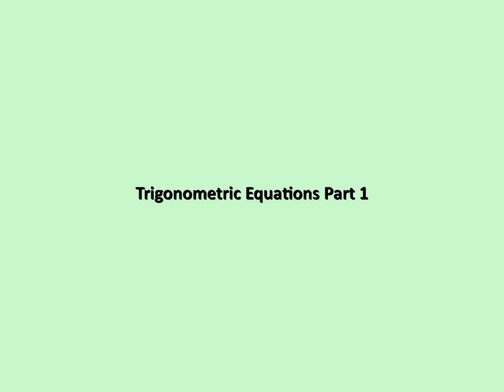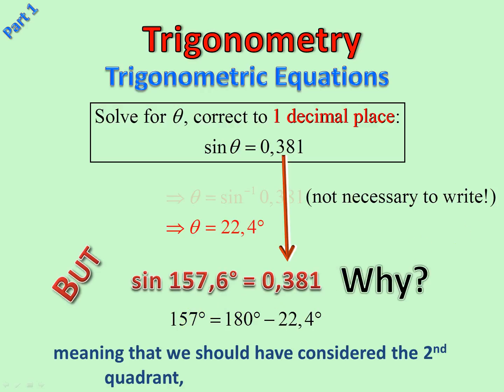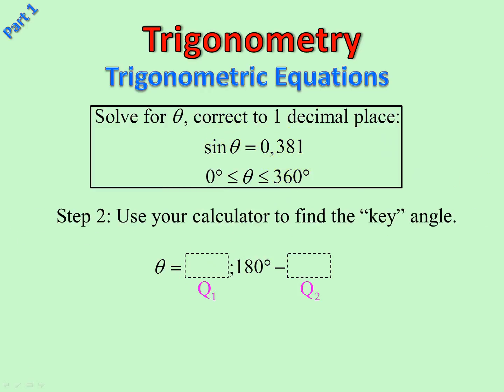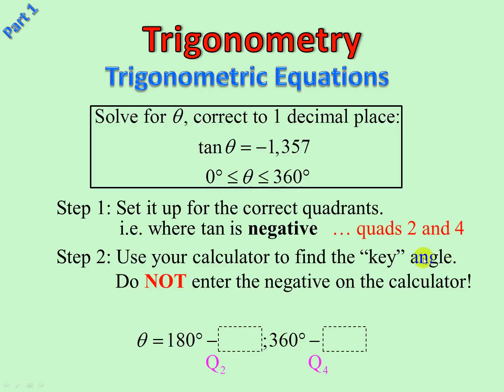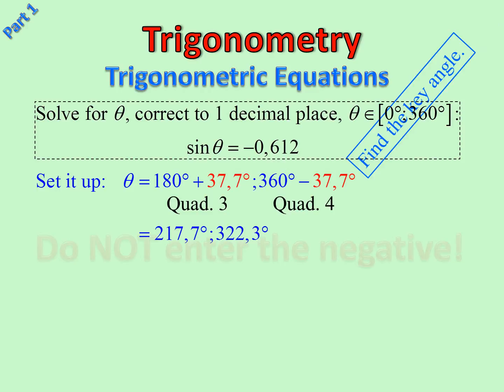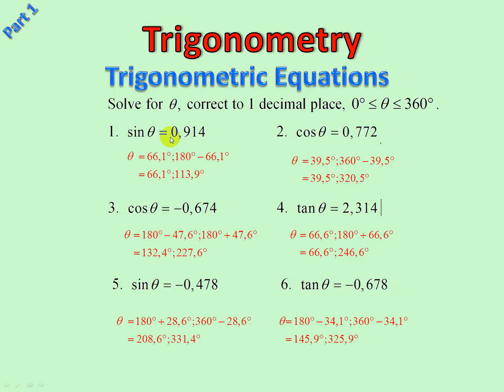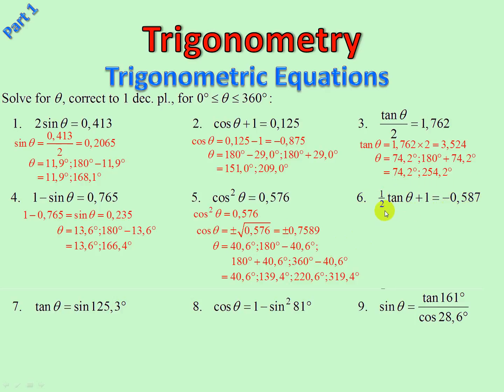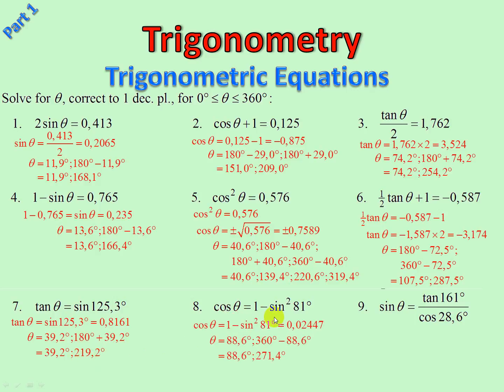Trigonometric Equations Part 1